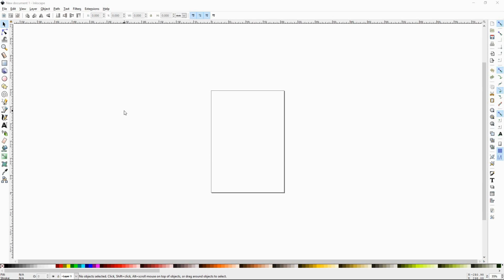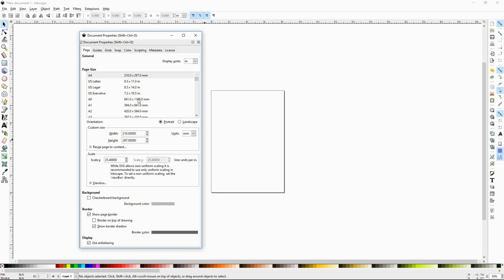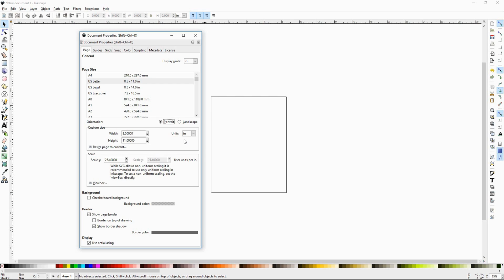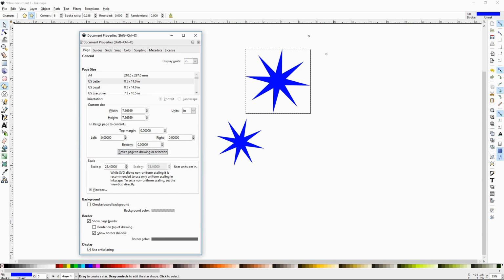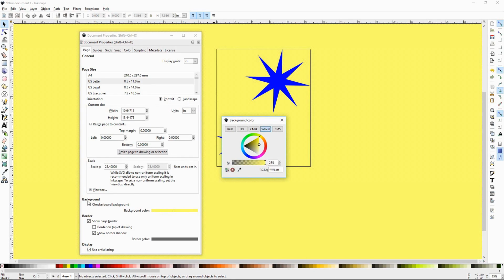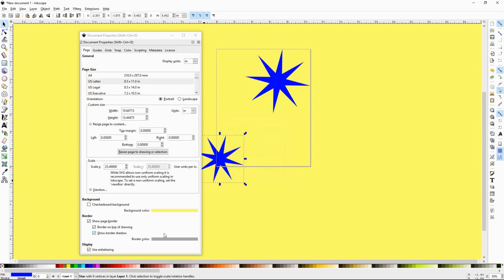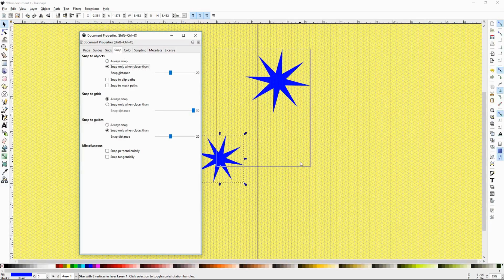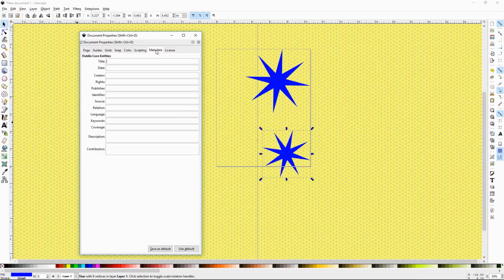Inkscape Software Tutorial #7 Document Properties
This is video #7 in the Inkscape tutorial series. the video discusses the functionality of the document properties window.

how-to: change page size, page boarder, set a grid, change guide color, resize page to selection, and more.